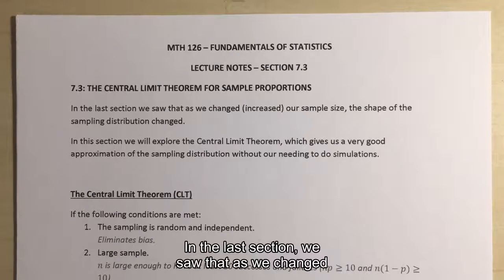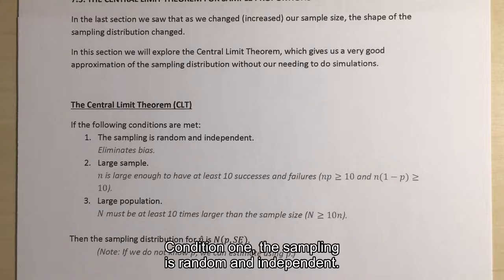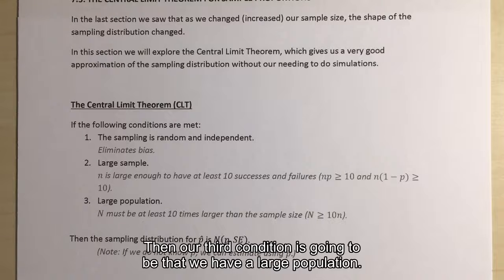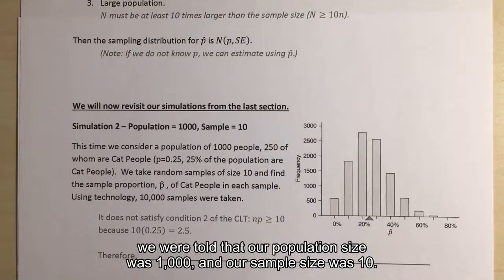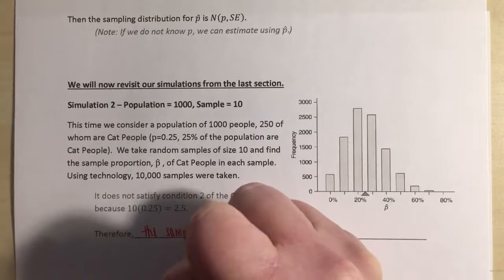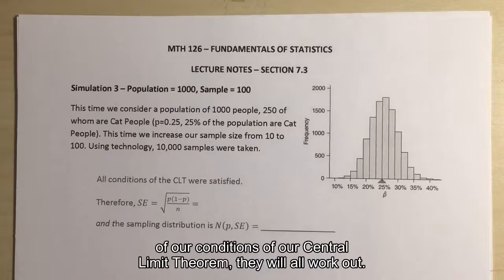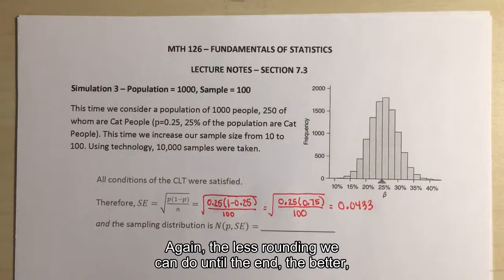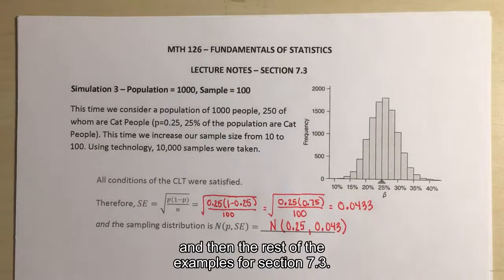Math 126 Section 7.3: The Central Limit Theorem for Sample Proportions - Introduction OPEN CAPTION